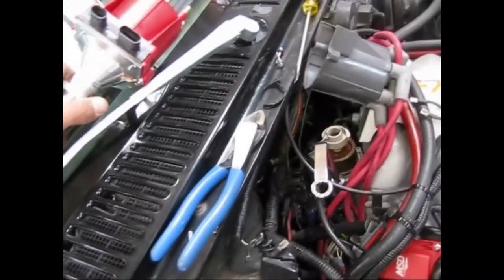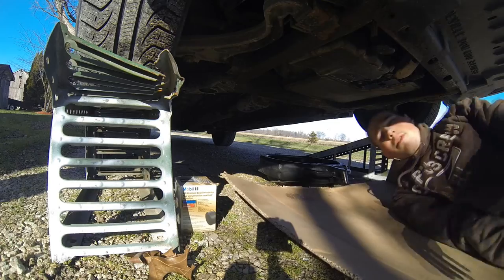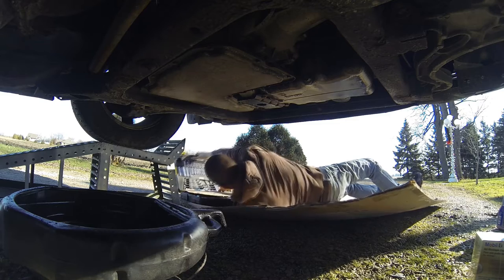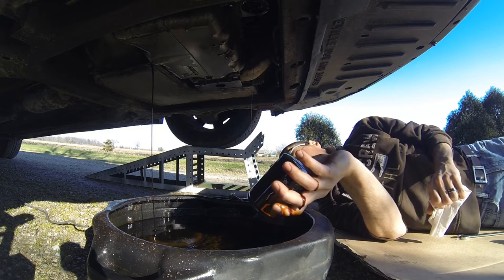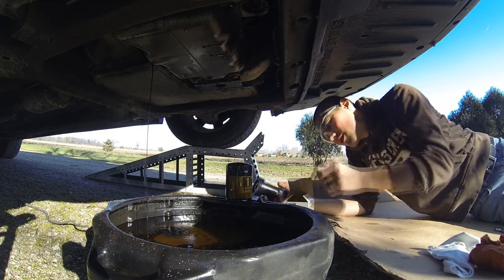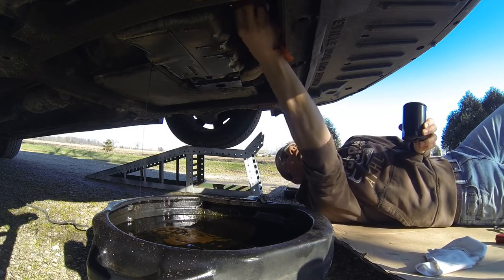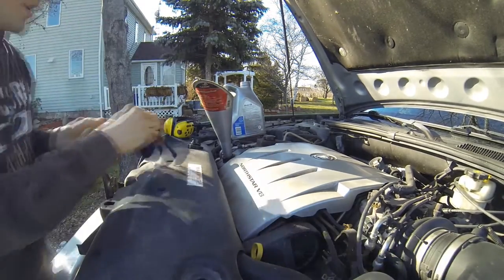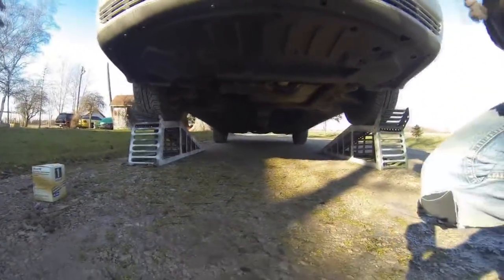Rotten Caddy Oil Change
Time for an oil change in my 04 Deville. Have a look at the rot on the underside, car is getting older and older.